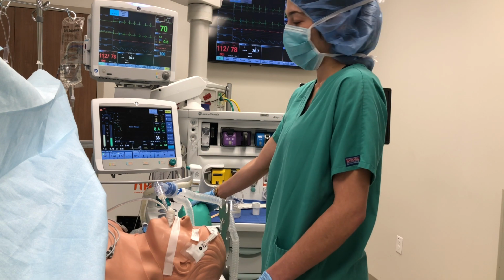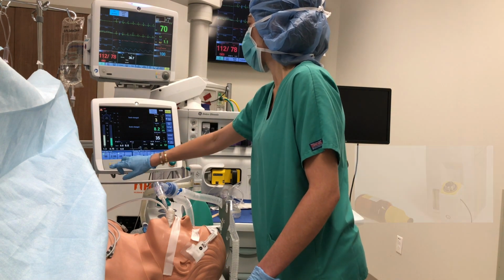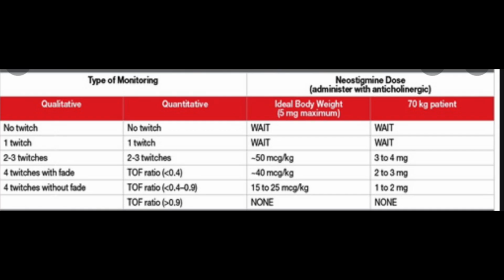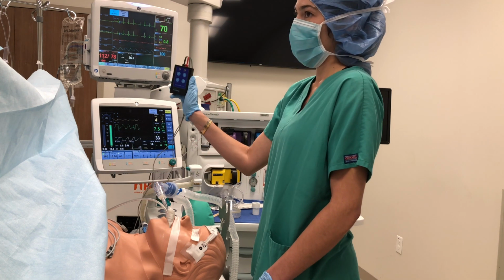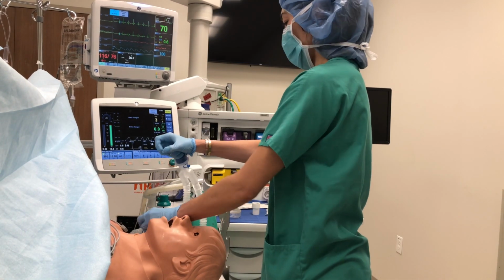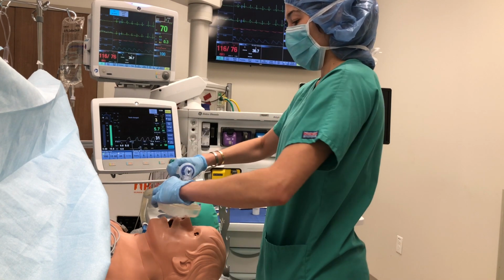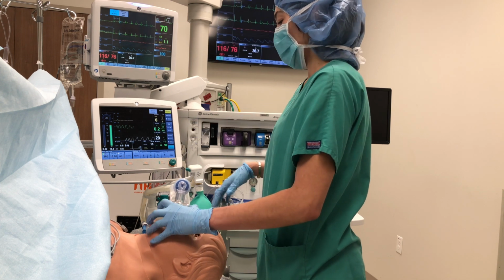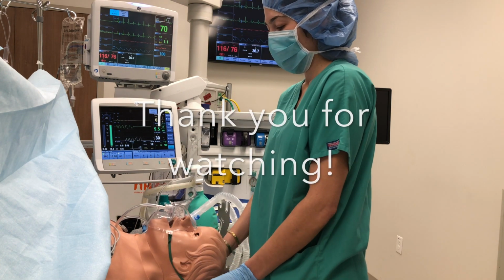Emergence and Extubation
SRNA PI Project